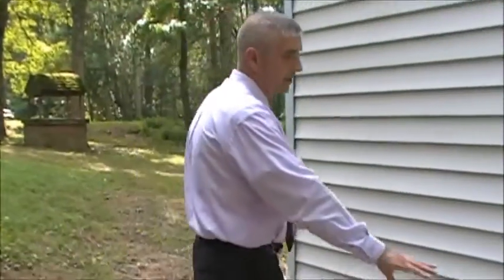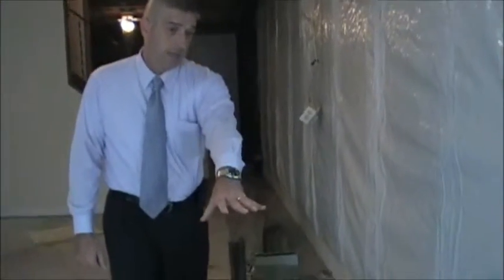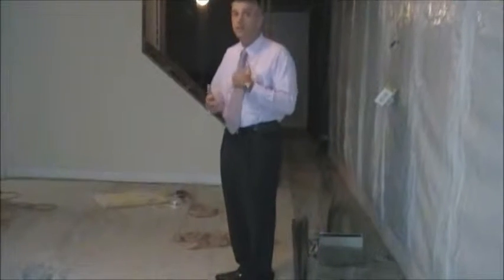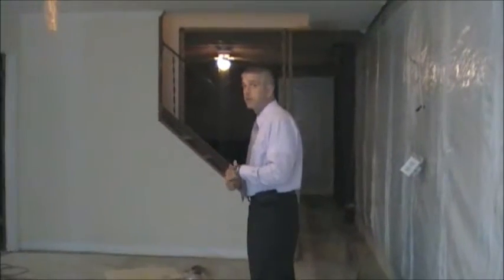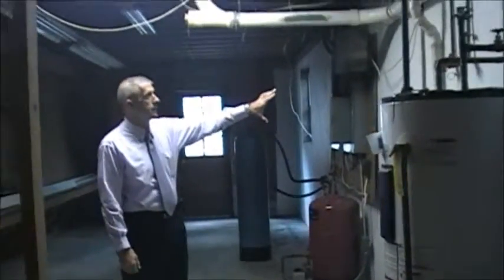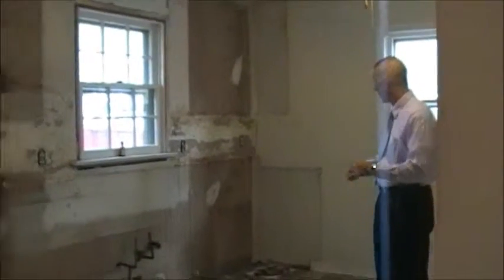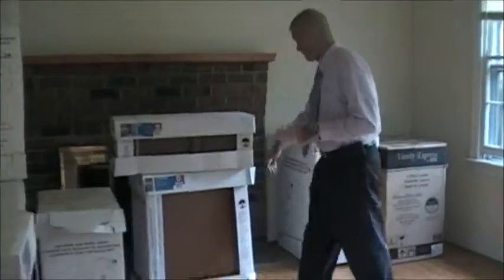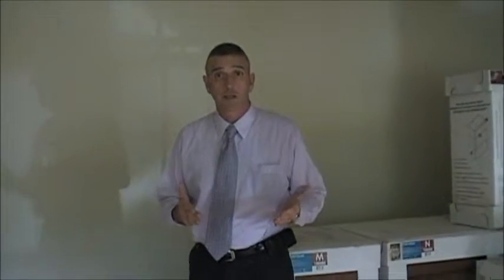Rick Cox's Renovations : Day 3 in Powhatan, VA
I have just begun renovating a home in Powhatan, Virginia. I will be showing all of you the process that I will go through with flipping this house.